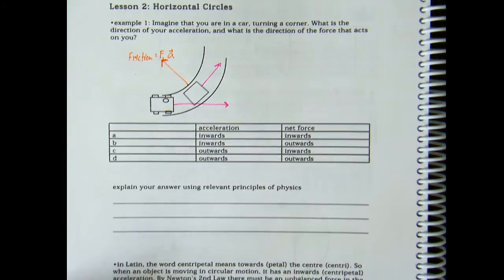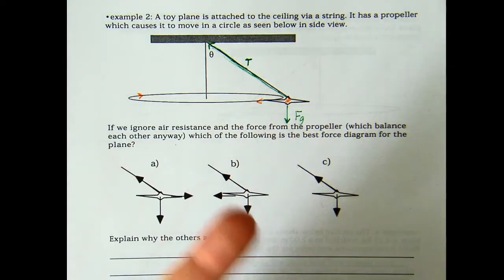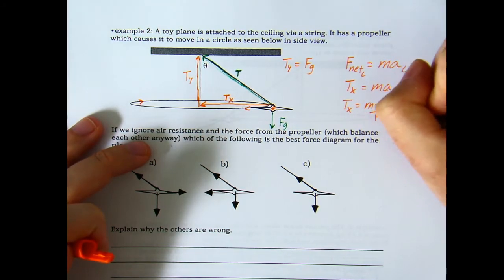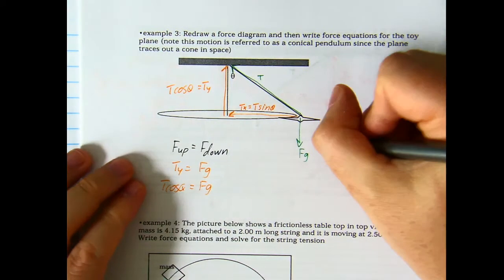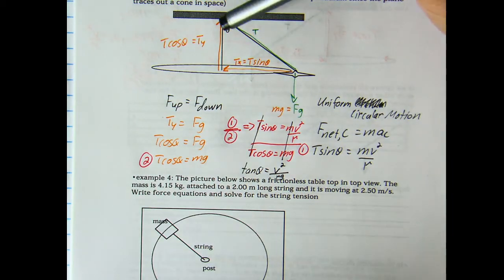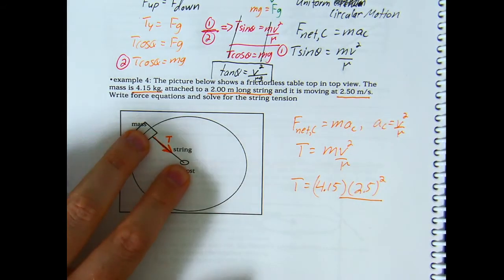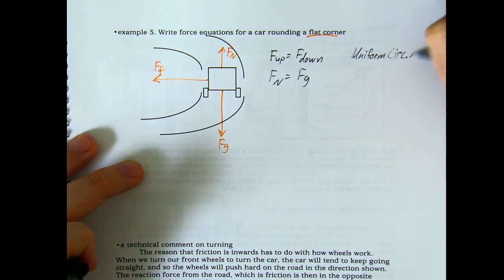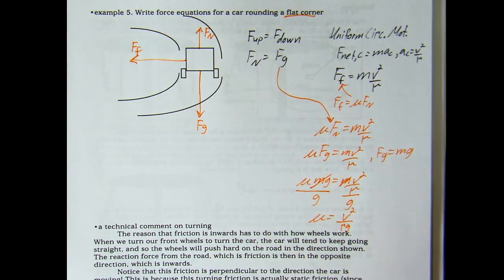Circular Motion and Gravitation Lesson 2